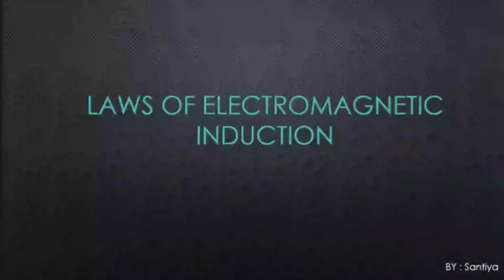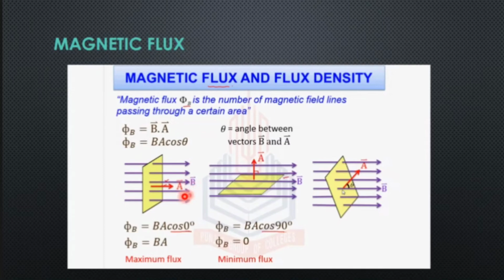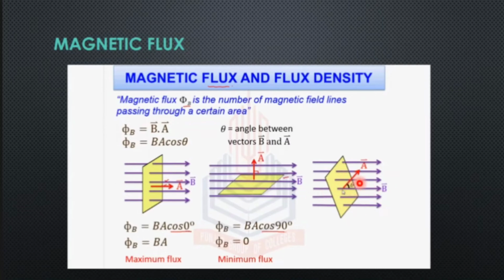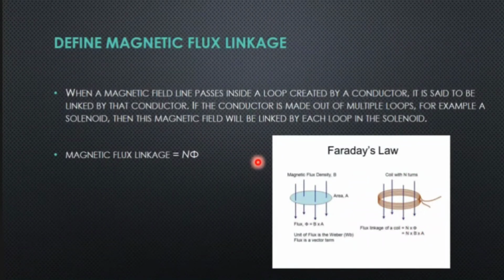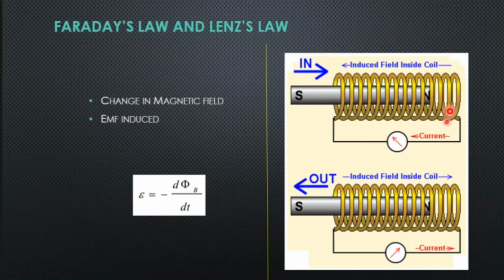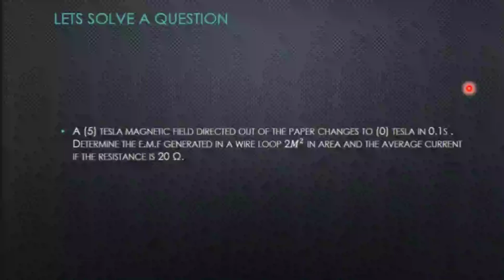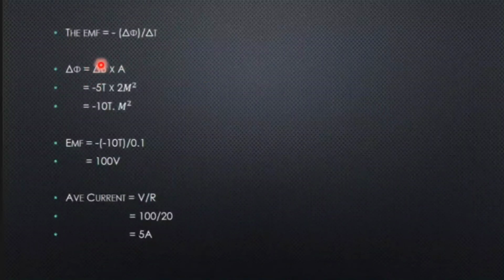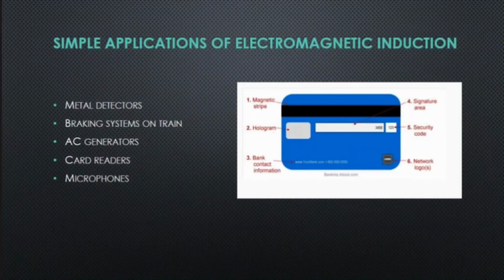Electromagnetic Induction | Faraday Lenz Law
Hey guys we hope you like our videos , your love and support is all we need for us to make better videos, as we are all learning it is ok to make mistakes on the way.
Do comment your favorite topics that you want us to upload here...